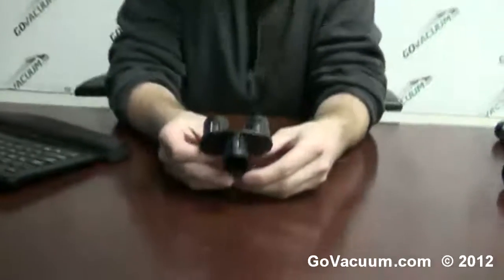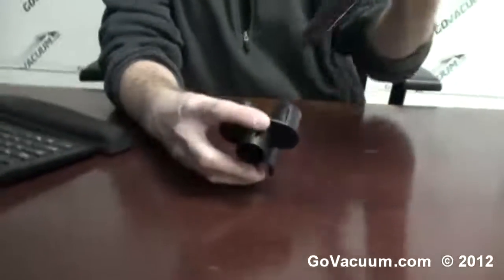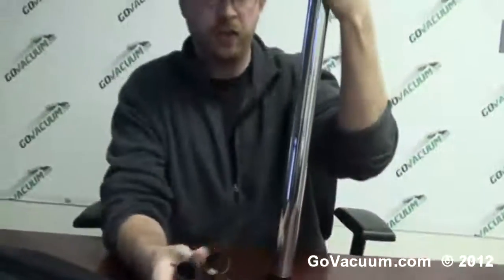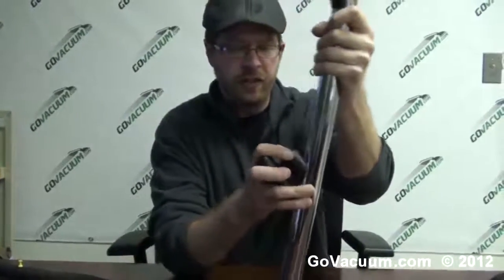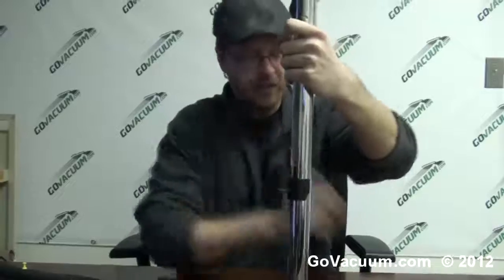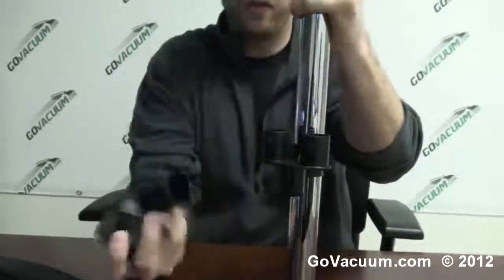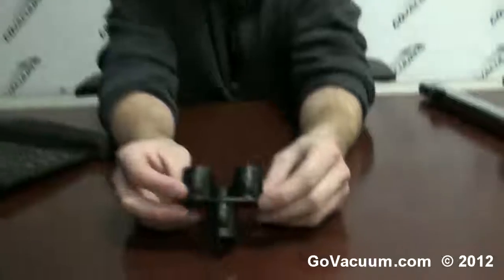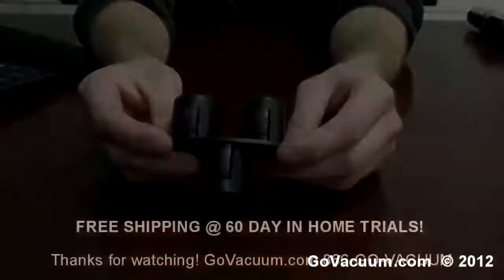Clip-On Tool Caddy for Vacuums Part # 34751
This handy tool caddy clip works and fits on the majority of central vacuum wands.  It is easily removable for ease of use. It can hold up to three attachments such as a crevice tool, dust brush, and upholstery tool.  Try this clip-on tool caddy made by Cen-Tec part # 34751 today!